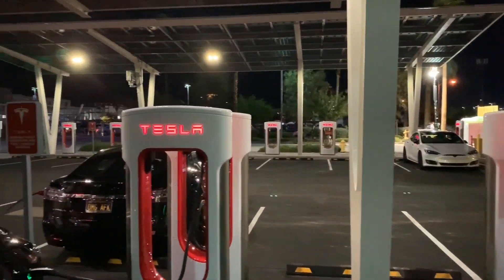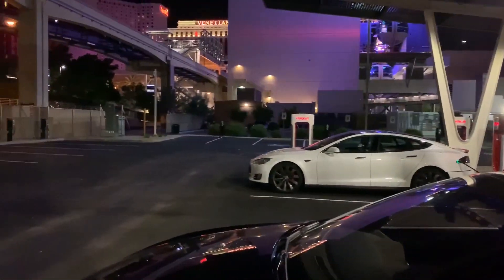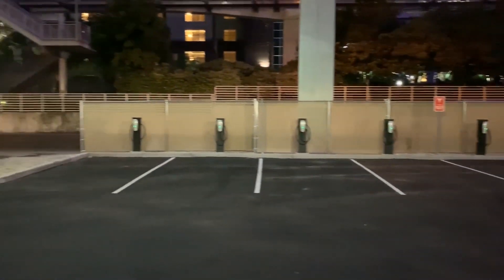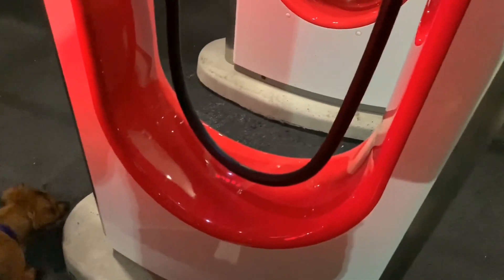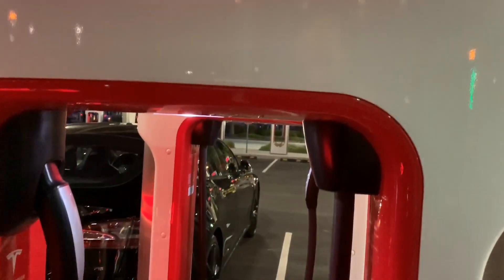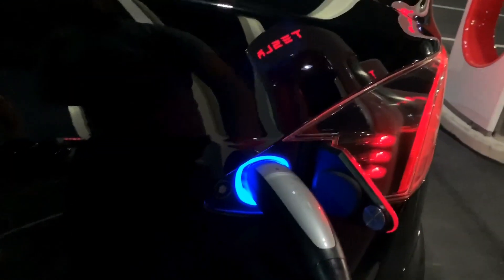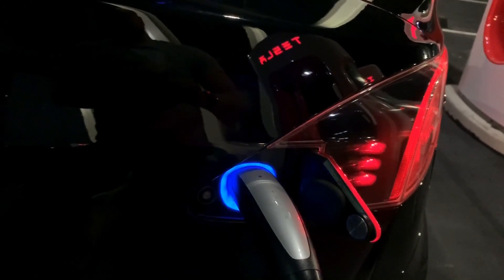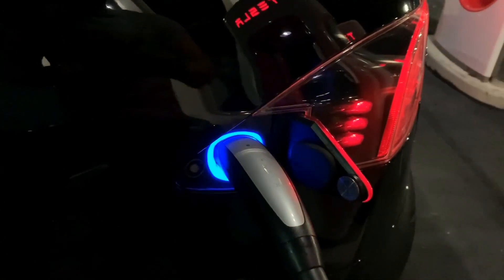Las Vegas Tesla Supercharger Review at The Linq V3 250kW!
I give my review of the new Las Vegas V3 Supercharging Station bear the Linq